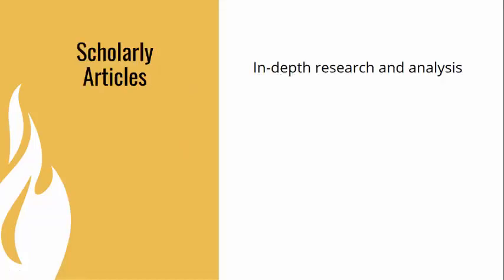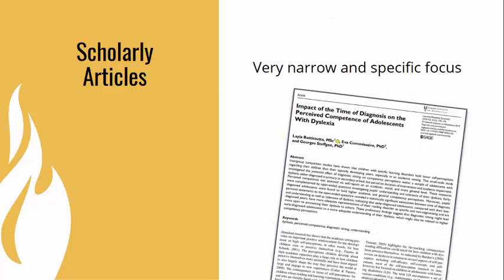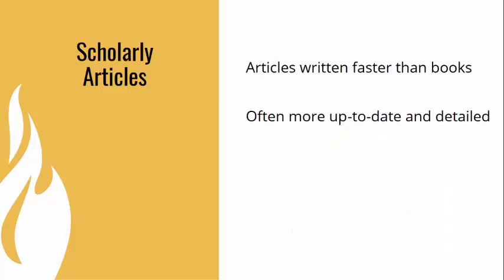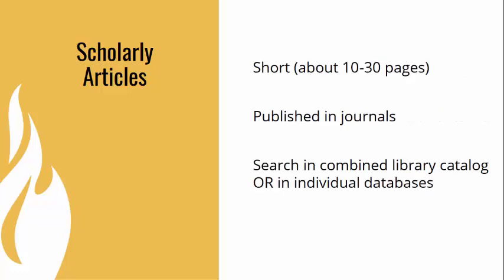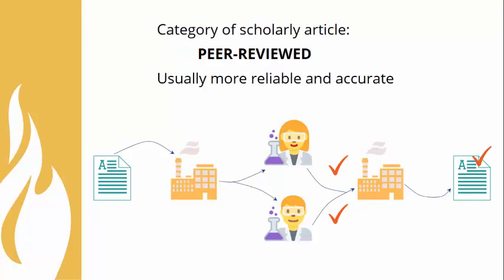Format Scol Article for Resource Types Tutorial